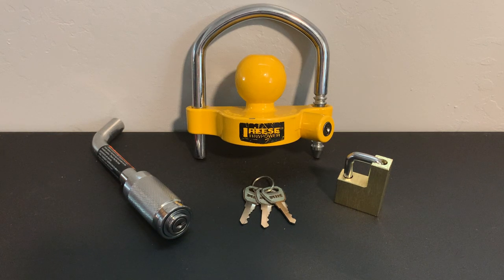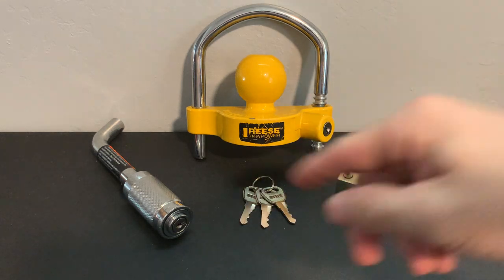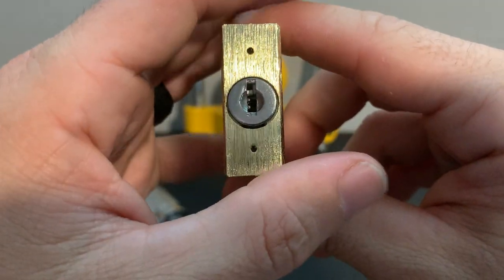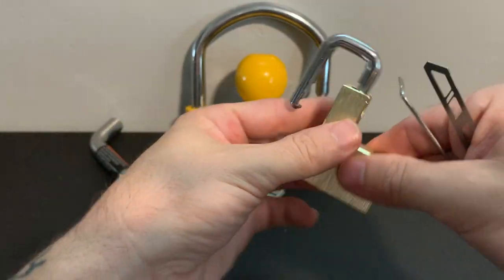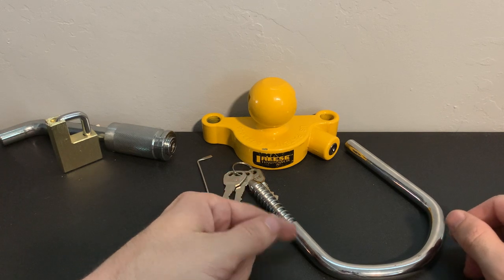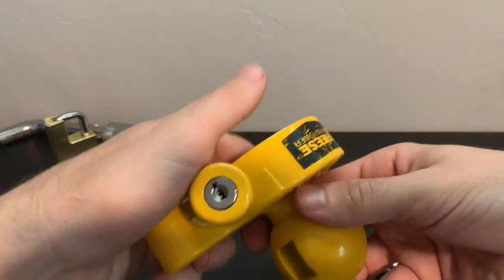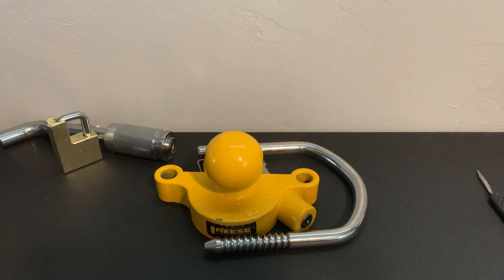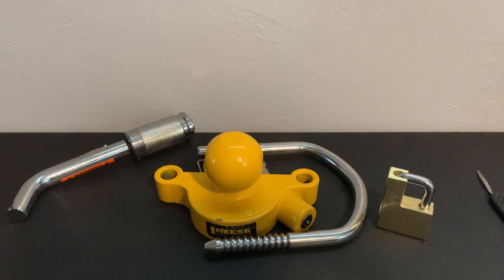Locksmith Review: Reese Tow Power Anti-Theft Lock Kit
This is my honest review of the Reese Tow Power Keyed-Alike Anti-Theft Lock Kit.